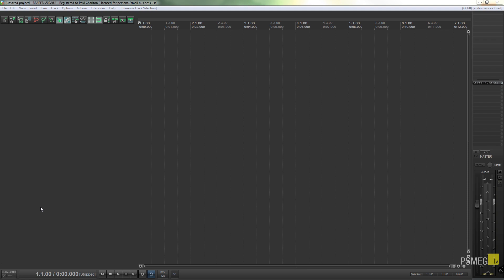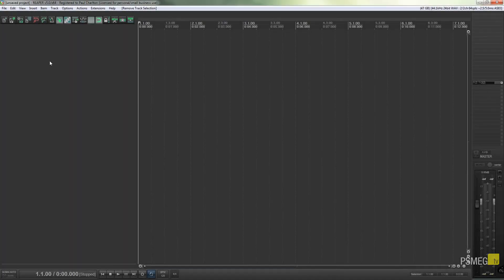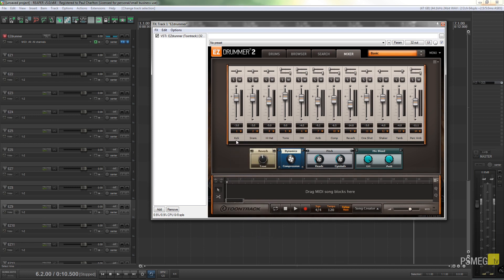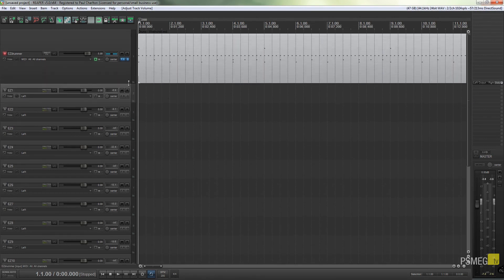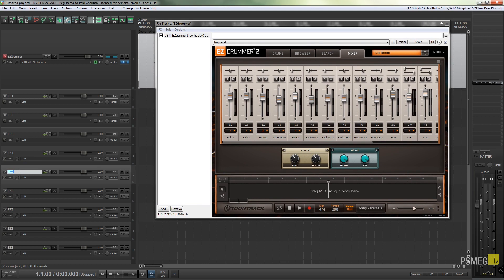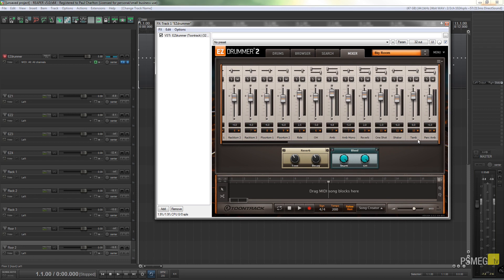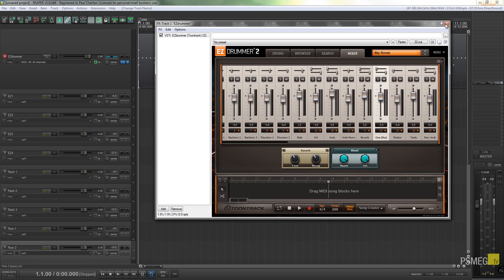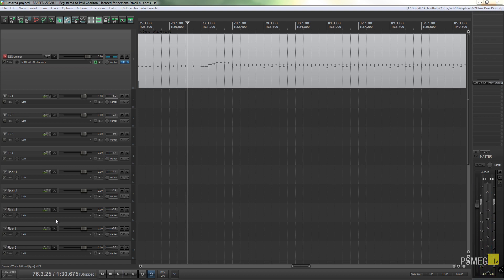Reaper Tutorial: Re-Mapping EZ Drummer 2's Drums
EZ Drummer 2 from Toontrack is a fantastic VST, but you need to remap all the channels to get the best layout for your recording and mixing.

In this video I show you how to remap the 16 channels to allow for a more flexible method of mixing your drum tracks.

Learn how to edit and adjust the entire signal chain using Reaper (the basic technique will work with almost any DAW).